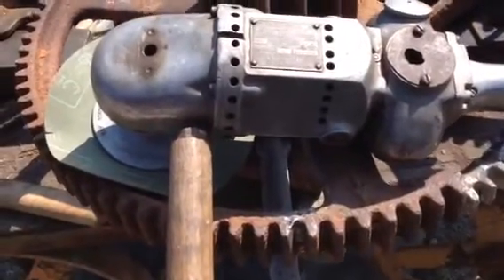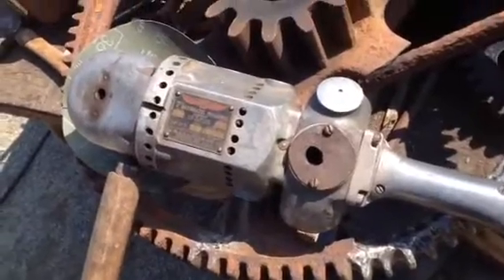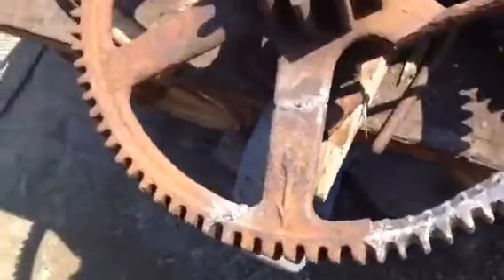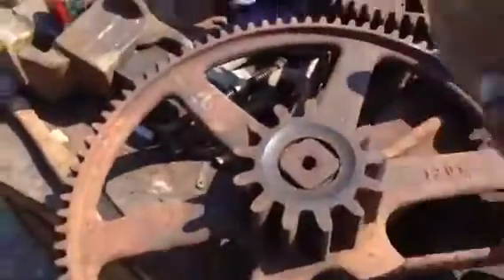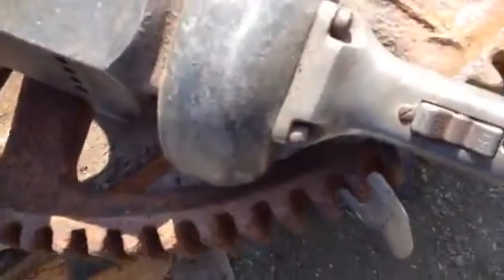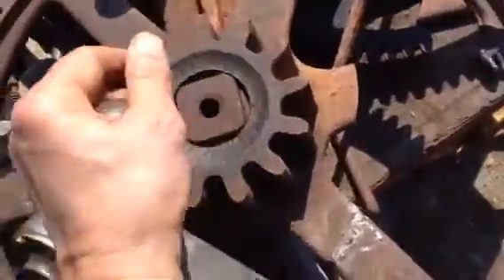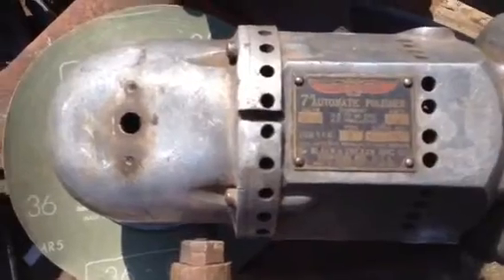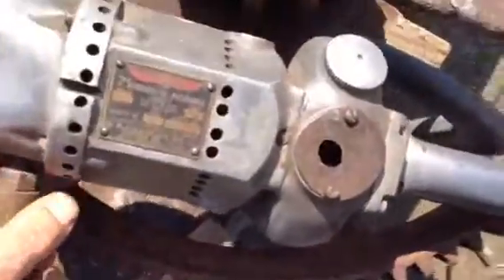Black & Decker Polisher old tool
This tool is being put up for auction on eBay and basically this is the description and illustration.
It's a nice antique needs rewiring and a little bit of TLC. But for a collector of early Black & Decker tools this is pretty much the icon of early electric tools.
The tool itself runs good I think the gears could stand a shot of replacement  grease but it definitely needs rewiring with a three prong plug grounded to the case. Check it out on eBay, Nice old antique.